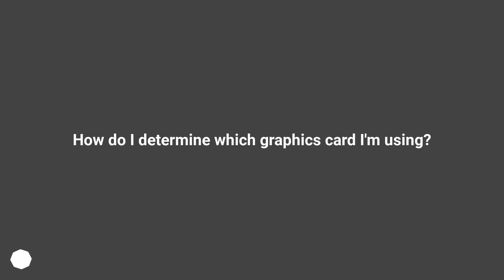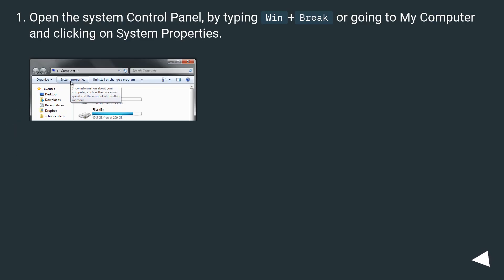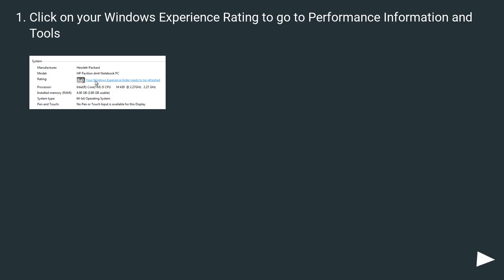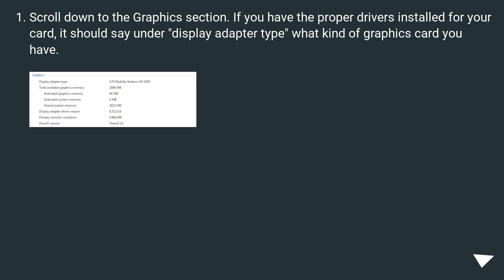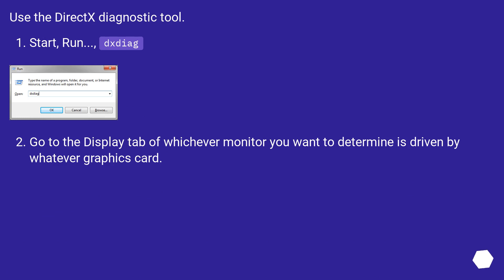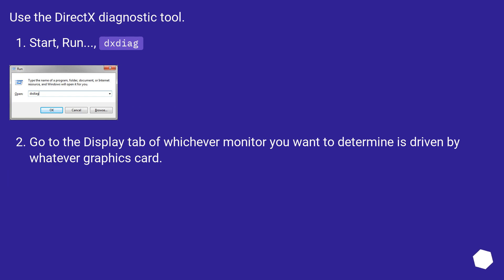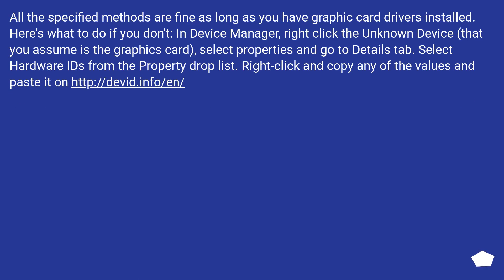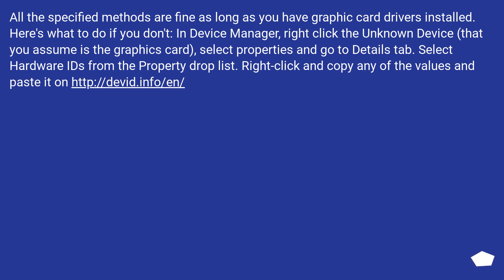How do I determine which graphics card I'm using?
Chapters
00:00 Question
00:25 Accepted answer (Score 42)
01:36 Answer 2 (Score 38)
02:18 Answer 3 (Score 25)
02:54 Answer 4 (Score 20)
03:08 Thank you